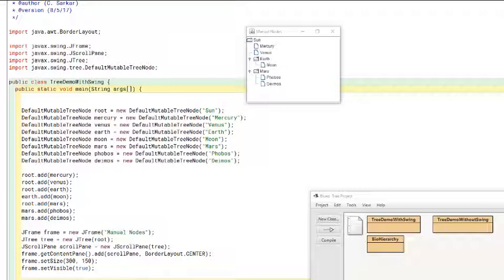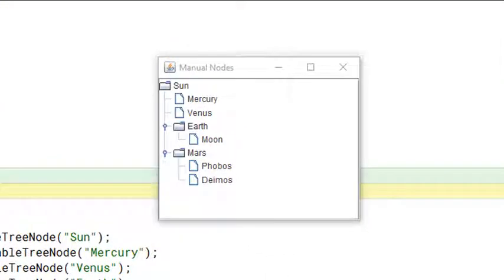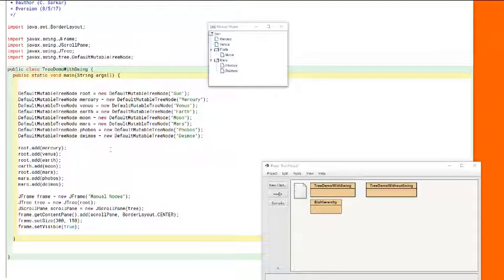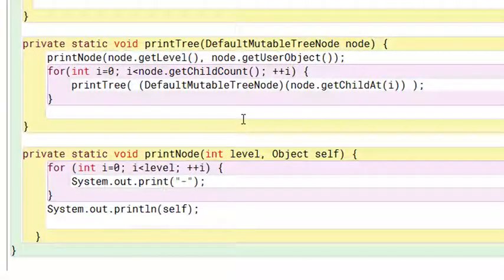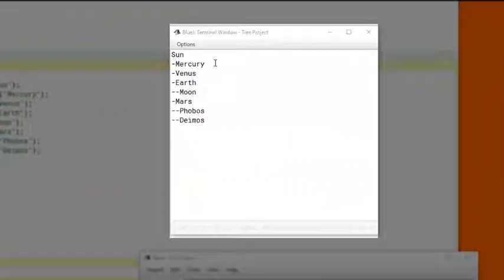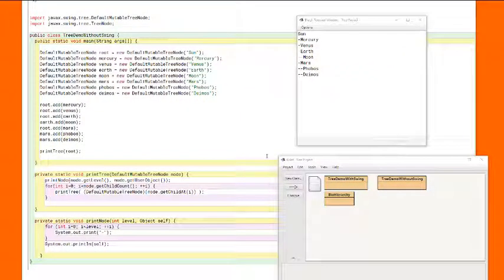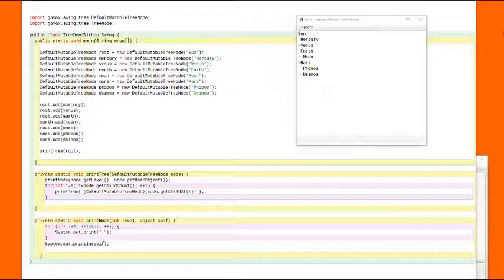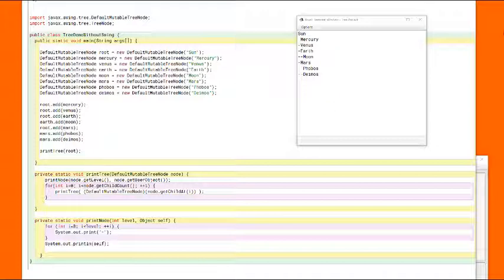CSAB: Creating and Drawing Trees Using DefaultMutableTreeNode